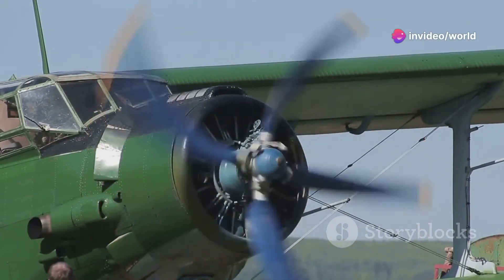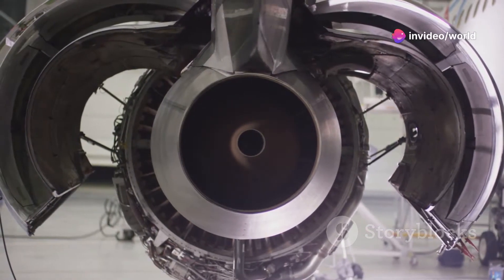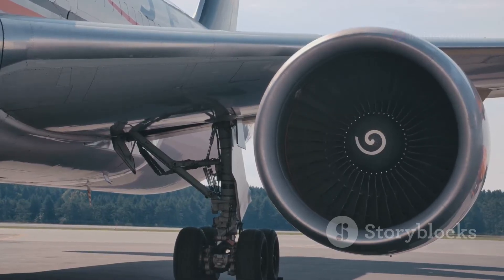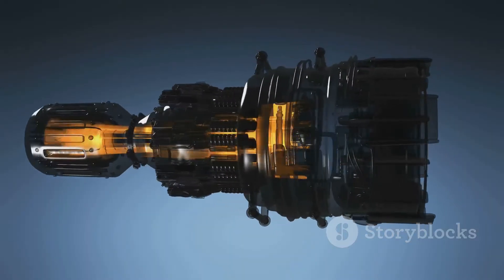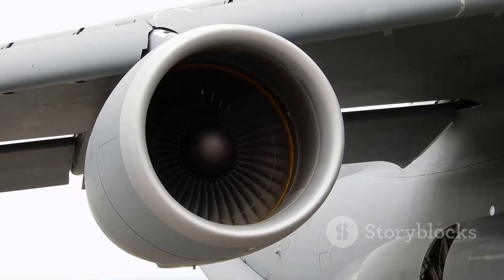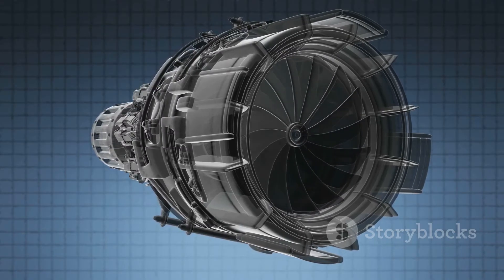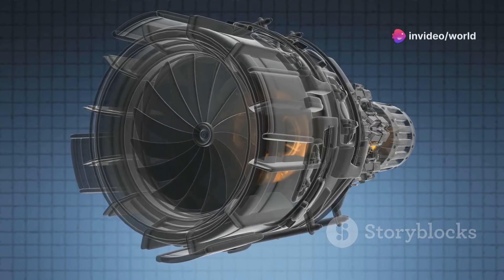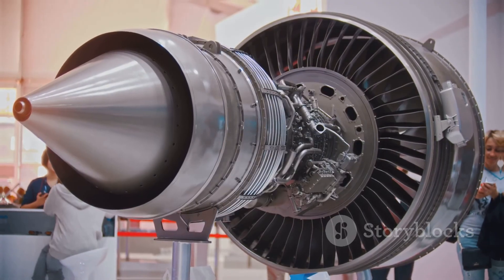How Does a Jet Engine Work? | Explained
Ever wondered how jet engines power the marvels of modern aviation? Join us as we delve into the fascinating mechanics behind these powerful machines. Discover how jet engines revolutionized air travel, enabling us to traverse continents quickly. Learn about the crucial role of air dynamics, the importance of the compressor, and how controlled combustion drives the engine. Explore the intricate workings of turbines and exhaust nozzles, and understand how Newton’s third law of motion propels airplanes to incredible speeds. Dive into the science that keeps us soaring above the clouds!

OUTLINE:

00:00:00 They Fly!
00:00:52 The Intake
00:01:43 The Compressor
00:02:40 The Combustion Chamber
00:03:35 The Turbine
00:04:37 The Nozzle